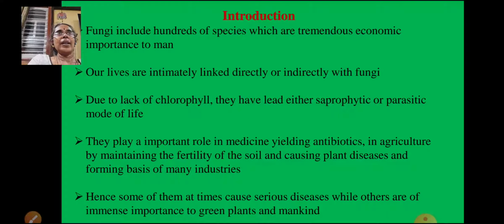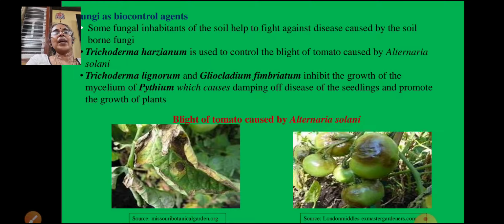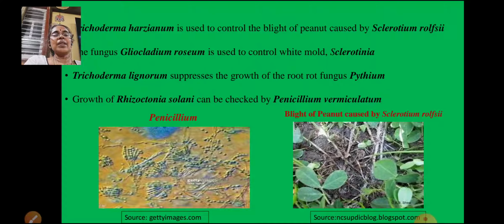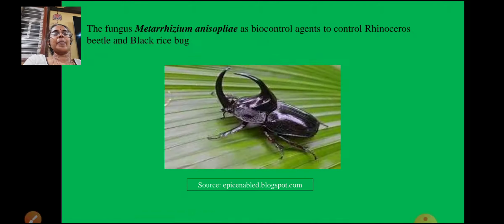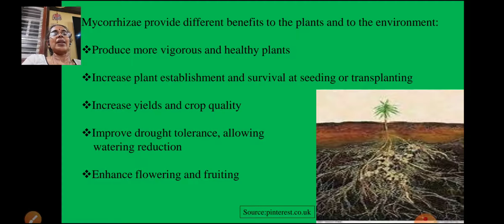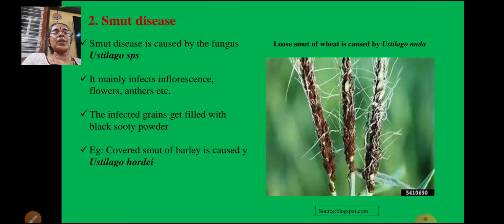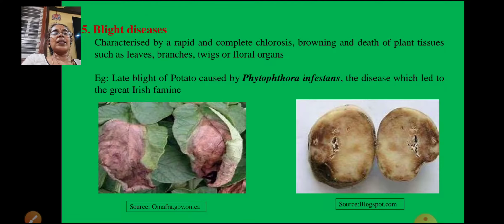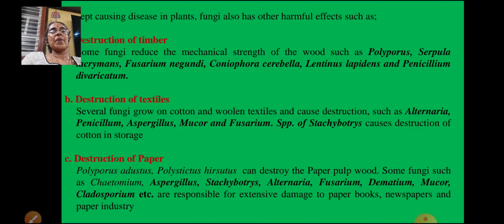Economic importance: Role of fungi in Agriculture